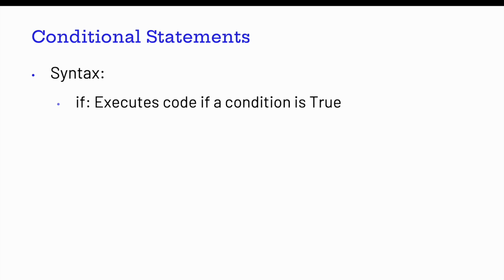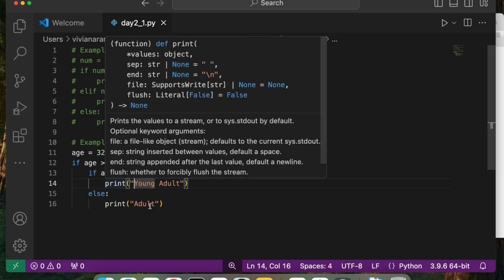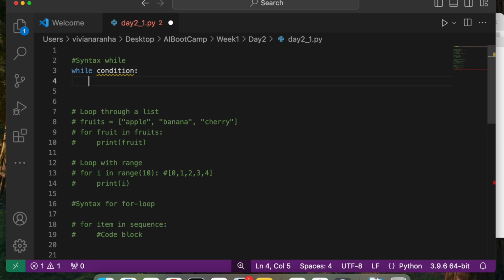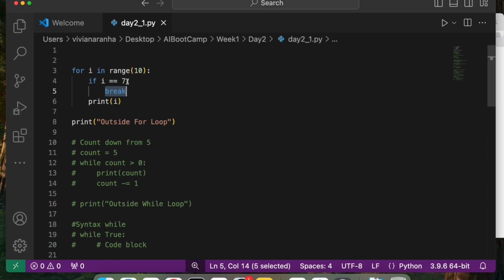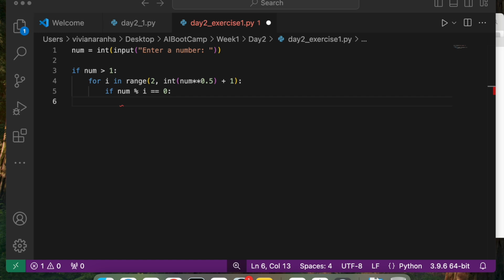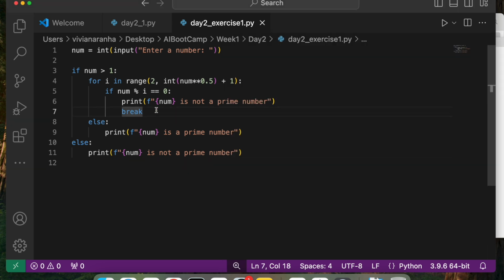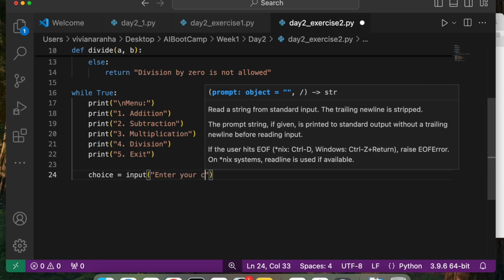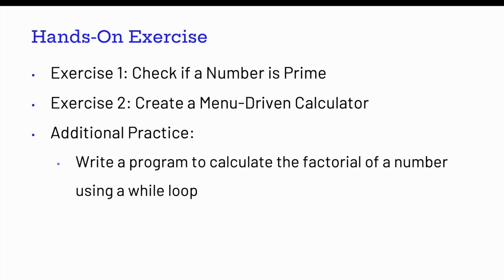Week 1 Day 2:20 Weeks of Code, Train, Deploy: The AI Engineer’s Path to Success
Control Flow in Python